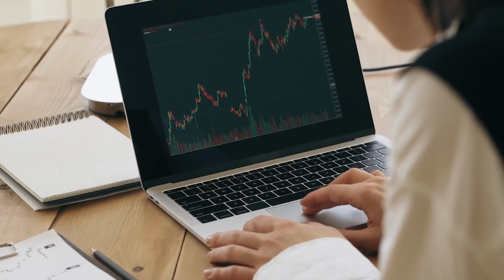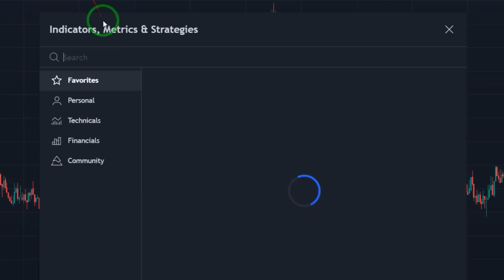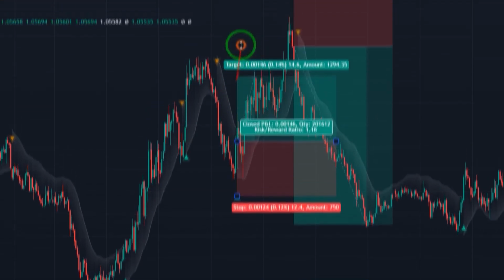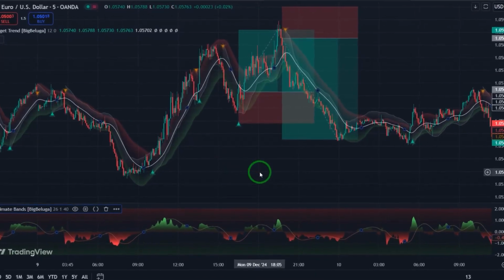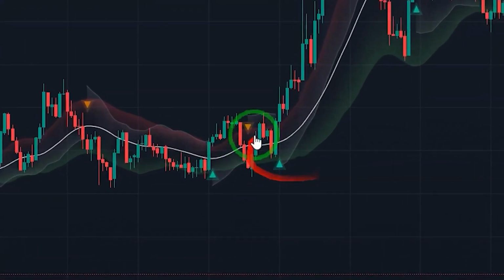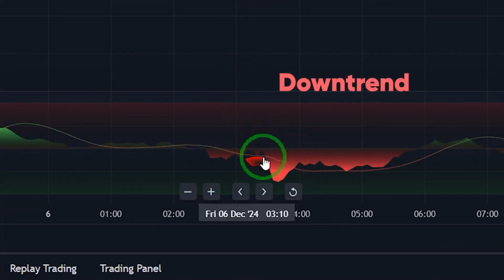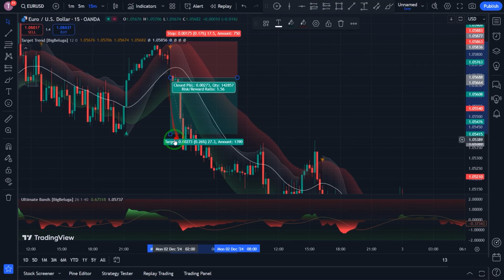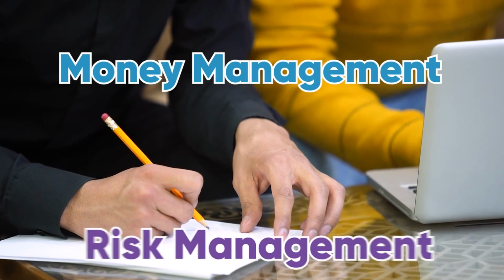Game Changer Trading Strategy | Amazing Scalping Strategy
This scalping trading strategy is a game changer. With it, you can stop losing money and grow your trading account with insane profits